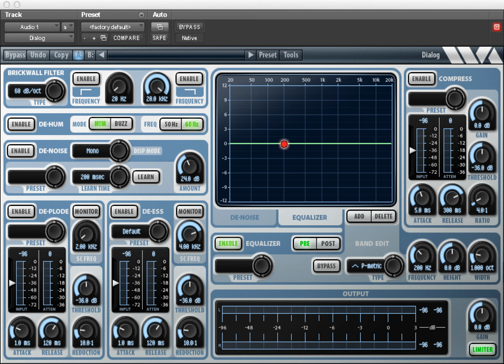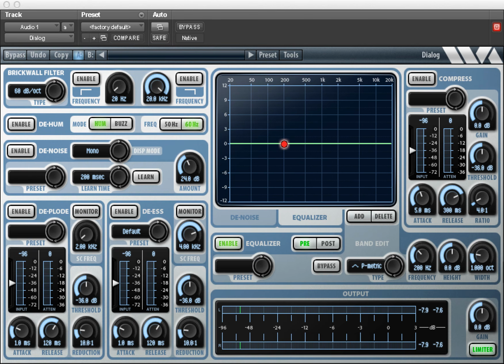Wave Arts Dialog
Dialog combines in one plug-in all the processing needed to clean up, adjust, and sweeten recordings of the spoken voice.